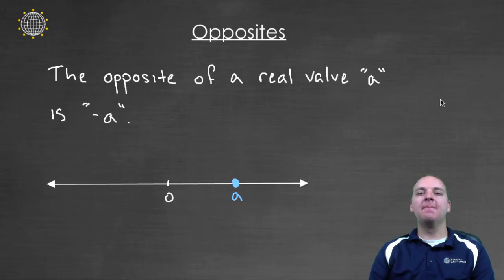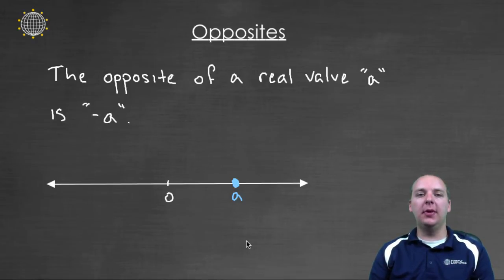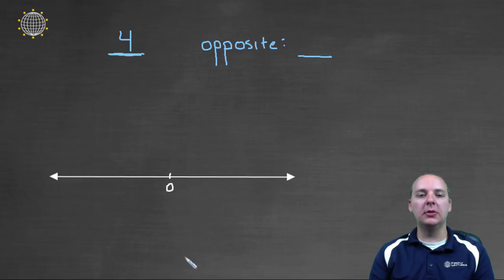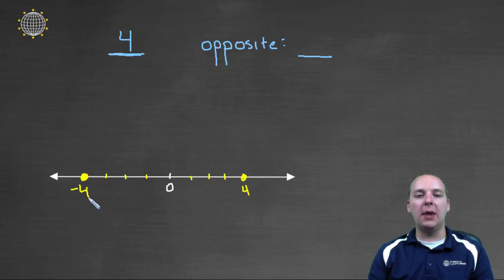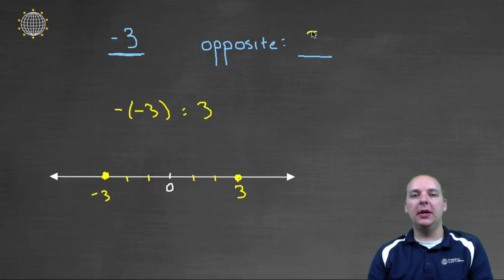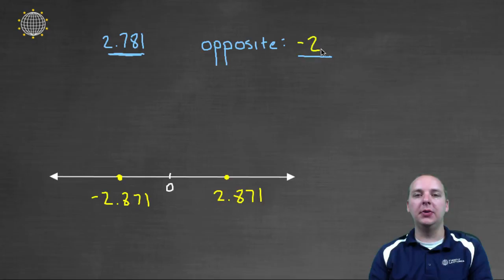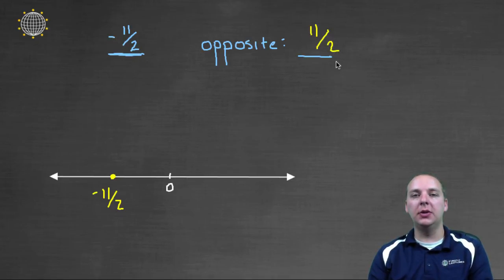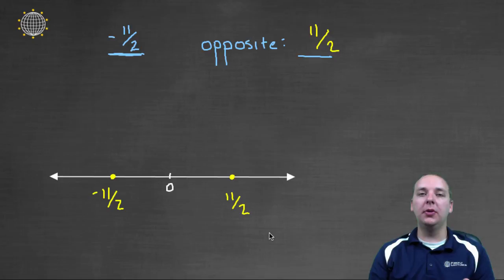Opposite of a Number (Algebra)